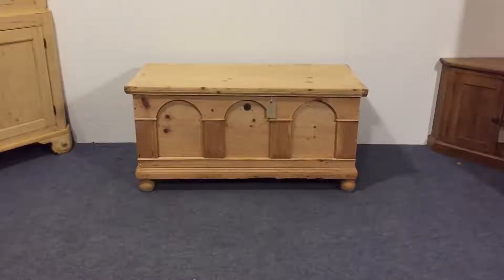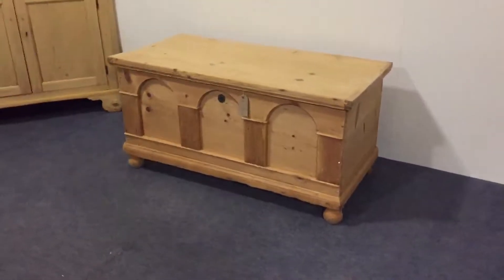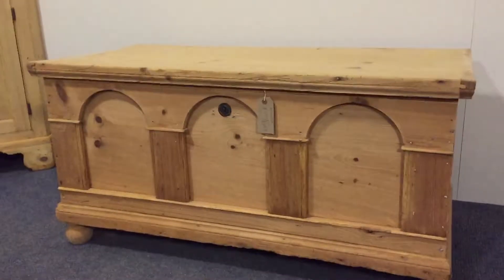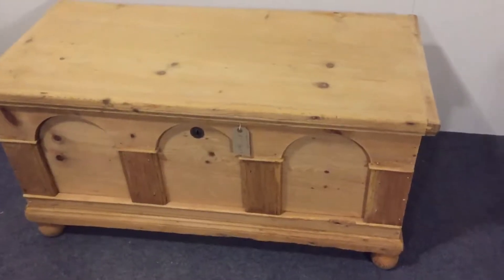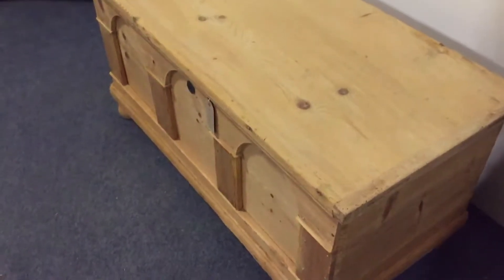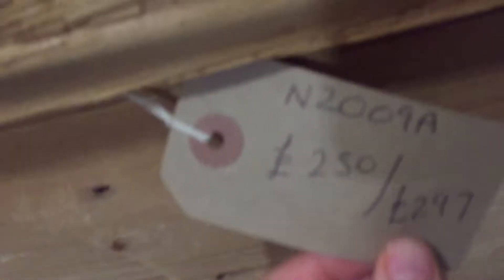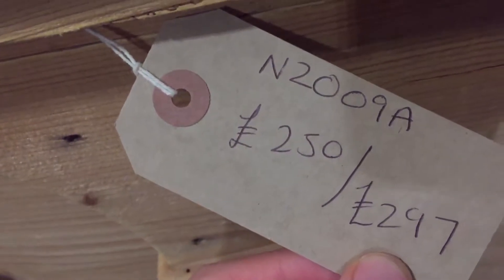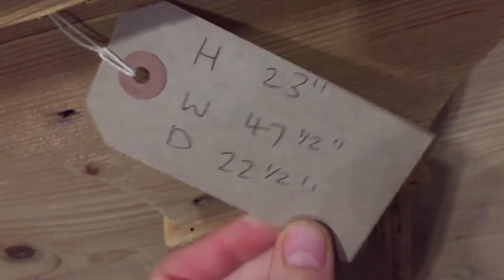Large Antique Flat Top Chest - Pinefinders Old Pine Furniture Warehouse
Unfortunately this chest has now sold. You can find more of our antique chests, boxes and trunks on our website here:

Here we have a large antique pine flat top trunk chest dating from 1900 in good condition. It has three attractive arched panels to the front and is sat on raised bun feet.

These flat top boxes make a nice alternative to a coffee table, they also make great window seats. They can store just about anything,

but most of our customers use them to store linen and blankets at the end of their bed, or shoes in a hallway, or even toys.
This particular box will look lovely once restored and waxed.

Code number N2009A
Price as it is £250

Height 23", width 47.5", depth 22.5"